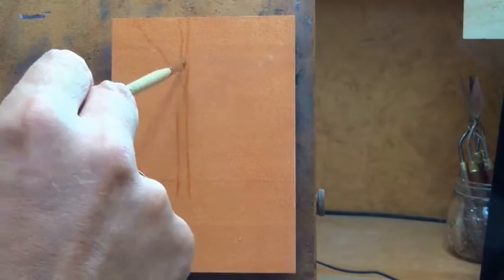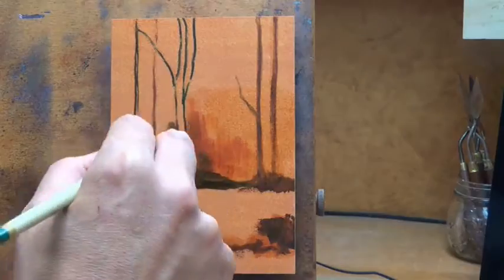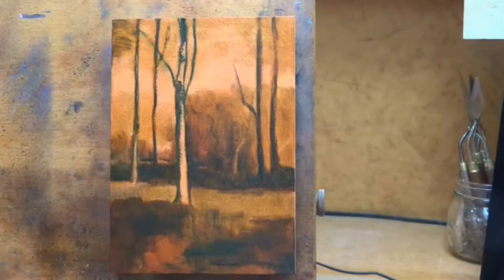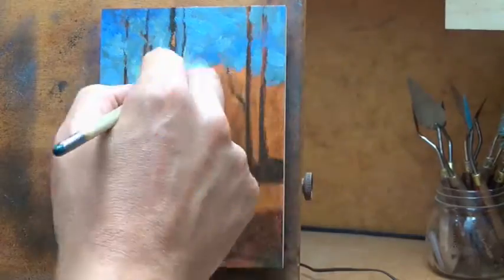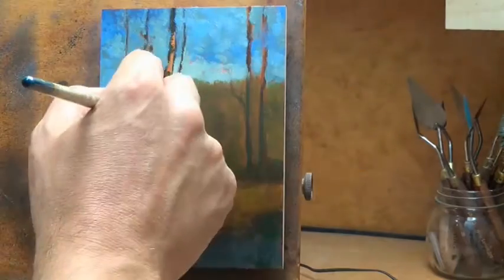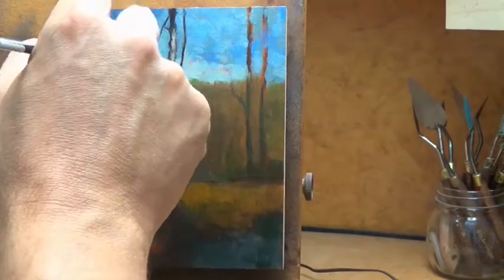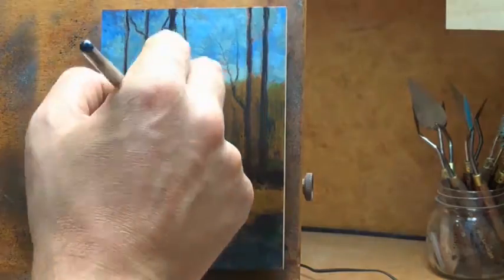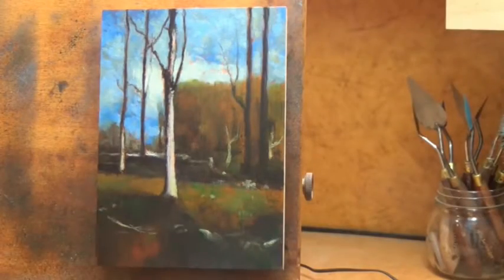Study by M Francis McCarthy of The Pond by George Inness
Day thirty of 100 days of Tonalism